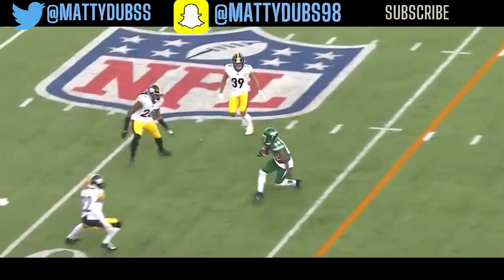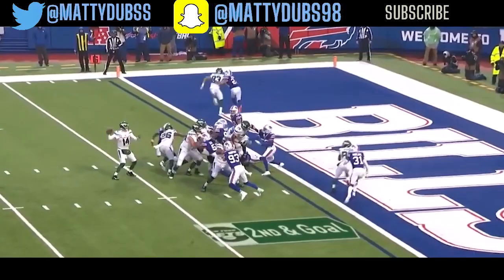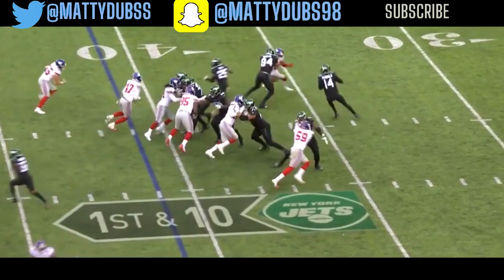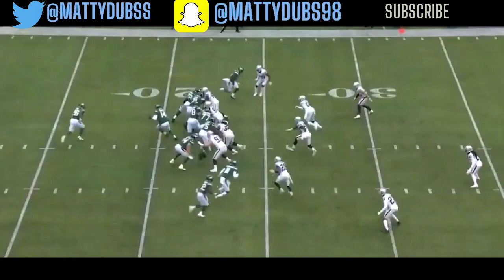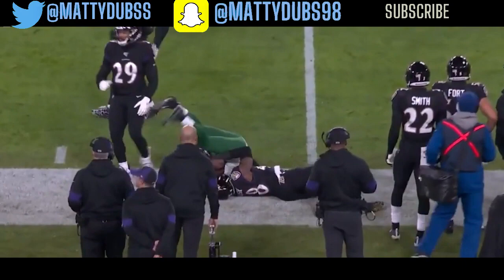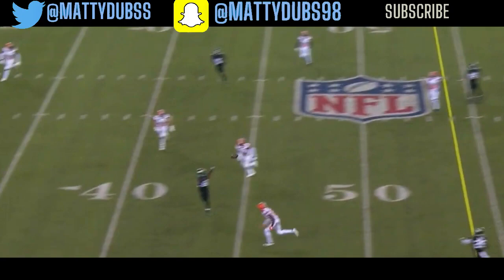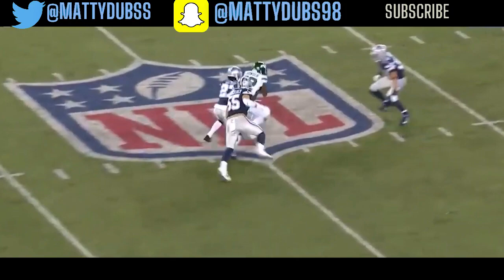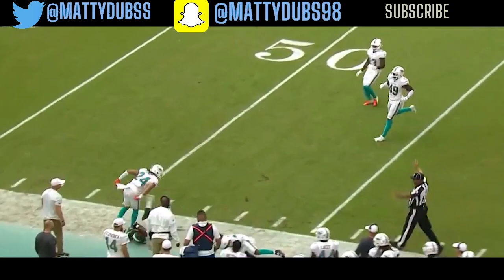Jamison Crowder Highlights! Welcome To The NEW YORK GIANTS...